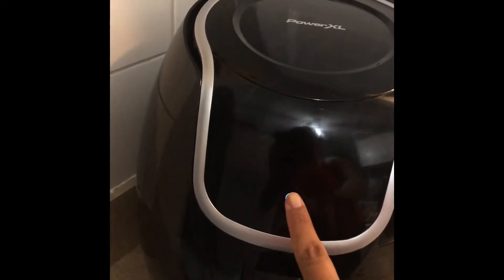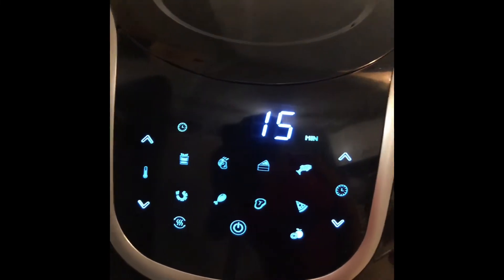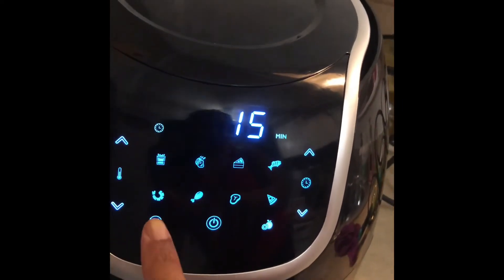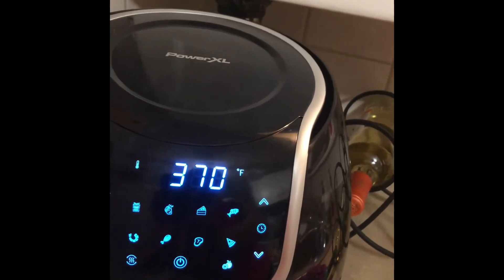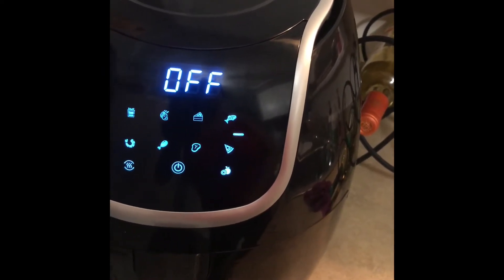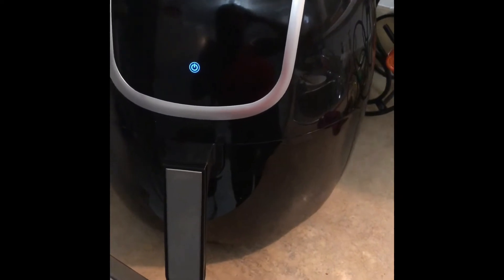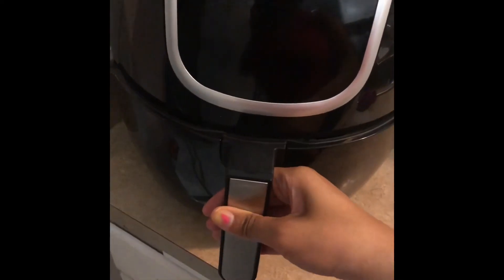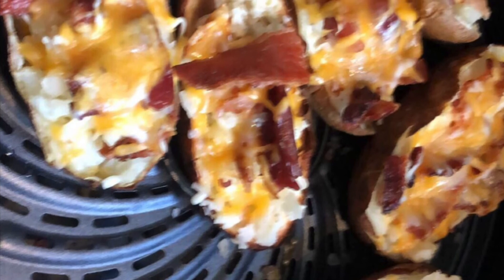Power XL Vortex Air Fryer review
Hello everyone my name is Joelle I am an Ohio native welcome to my YouTube page. I'm not new to youtube but I am new to blogging. For the most part I speak about my birth defect (Klippel-Trenaunay-Weber syndrome (KTWS) ) but I will be blogging about my every day life. God bless

Snap chat: AMIEESHAW